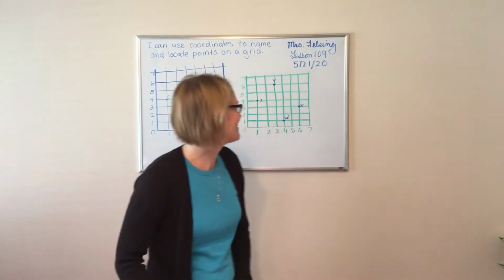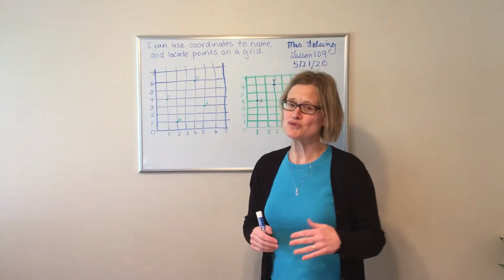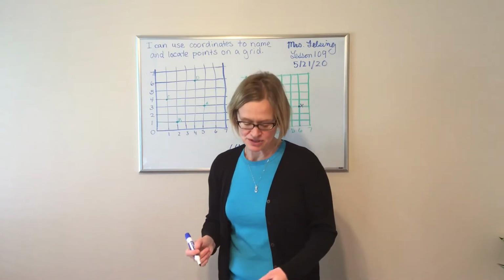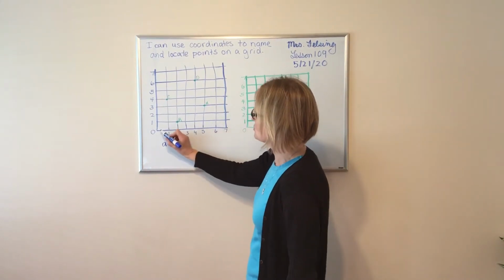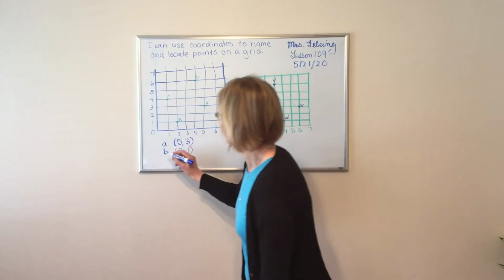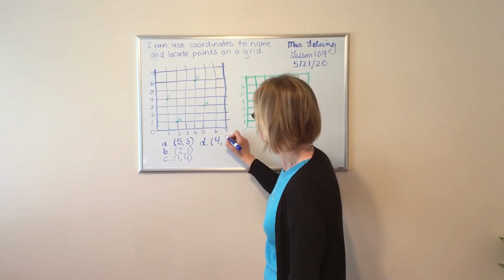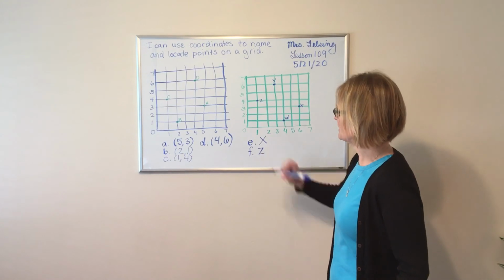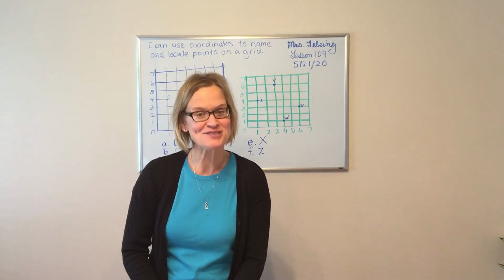Math 3 Lesson 109